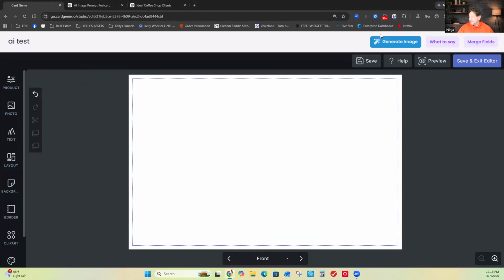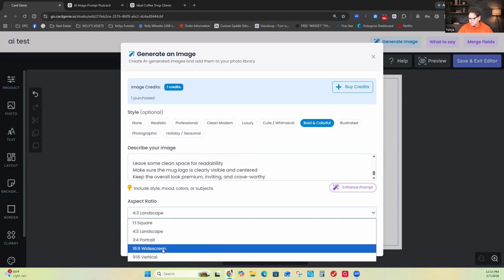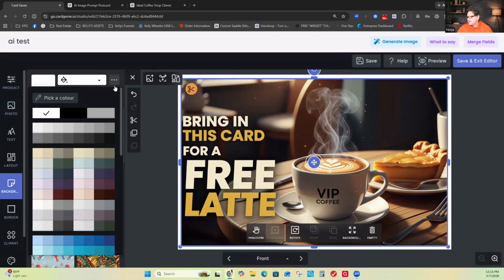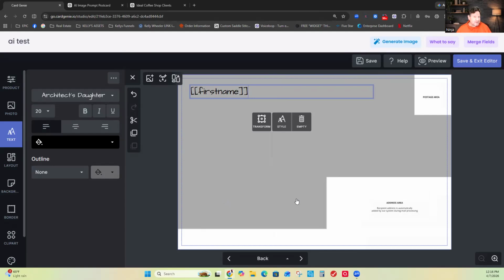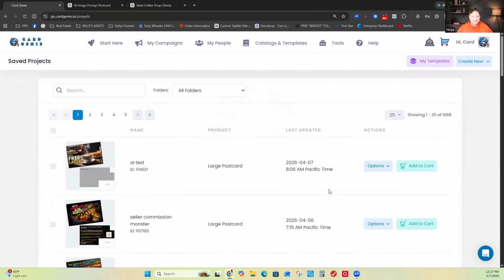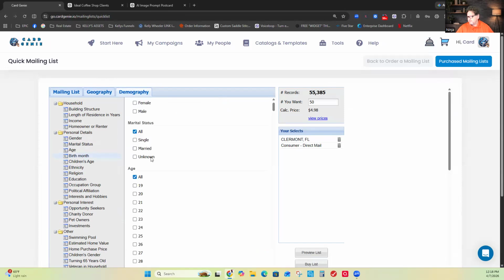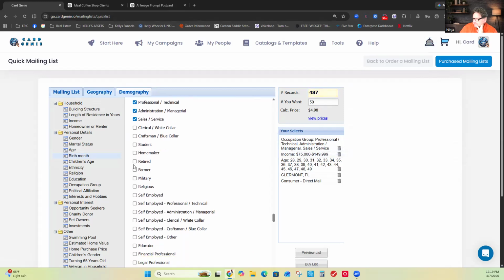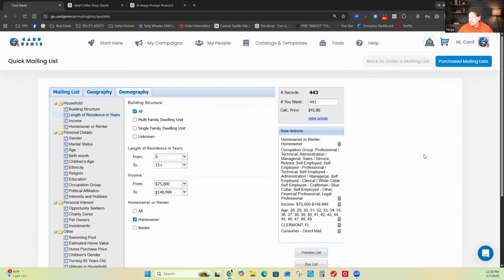Build AMAZING Postcards in 60 SECONDS!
Watch me BUILD an amazing POSTCARD from scratch in under 60 seconds for a local business!

As a bonus I will show you how to find the most targeted leads in your city to mail these postcards to inside our platform! Set it and forget it postcard marketing!

🚀 Watch Our Powerful Webinar Now! – Discover How to 10X Your Business with DIY Marketing Automation! 🚀

Say goodbye to expensive agencies and complicated marketing strategies! Our DIY marketing system puts YOU in control, helping you automate your business growth with ease. Whether you're a small business owner or an entrepreneur, our platform provides the tools you need to generate leads, build relationships, and scale your business—without the hassle.